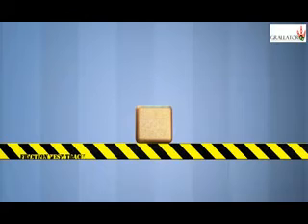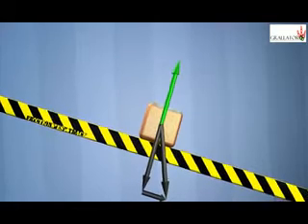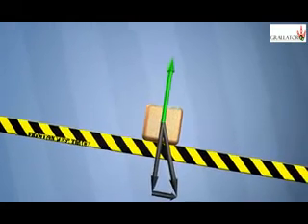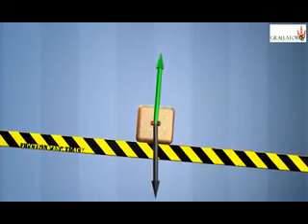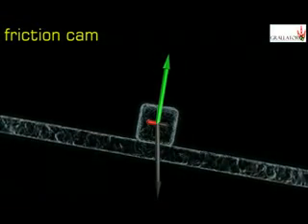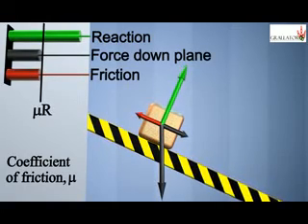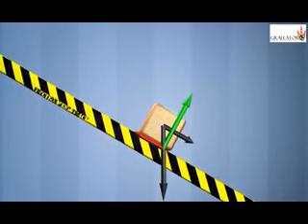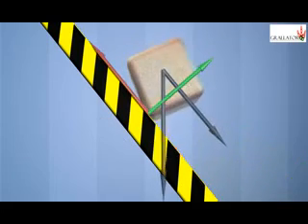Friction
This is a demonstration of how friction acts on a block starting with the basics and building up to when rolling rather than sliding occurs.